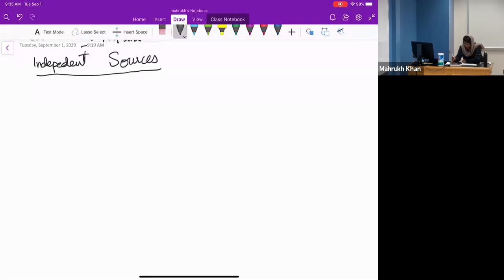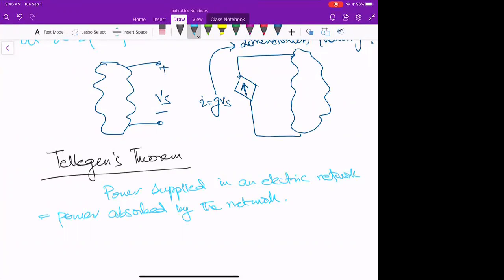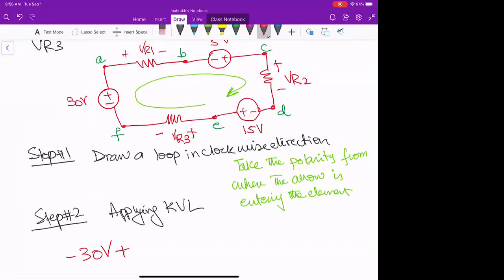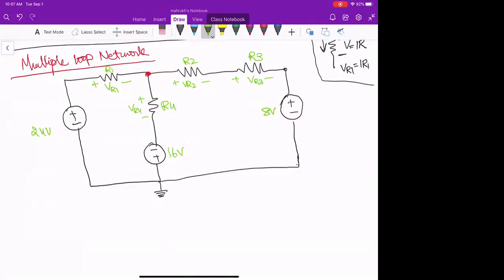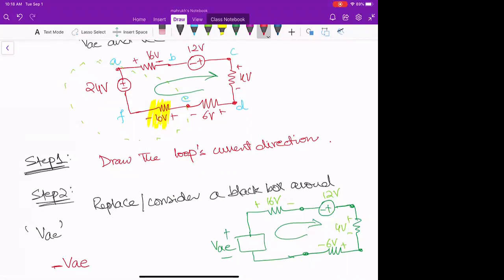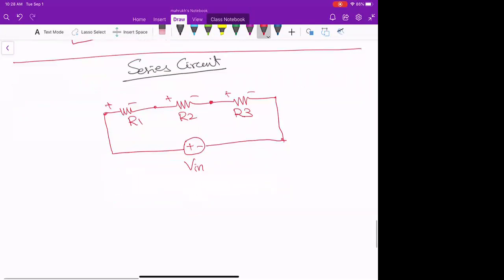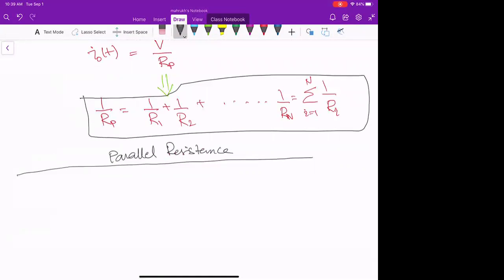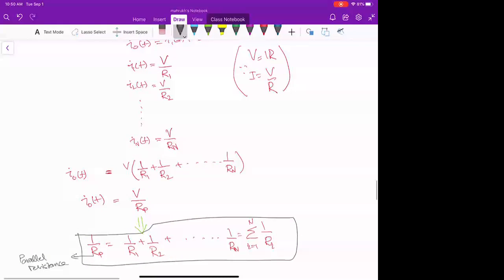Lecture 3 -ENG 212- Kirchhof's voltage law, Series Parallel Circuits, Voltage Division ( Chapter#2)